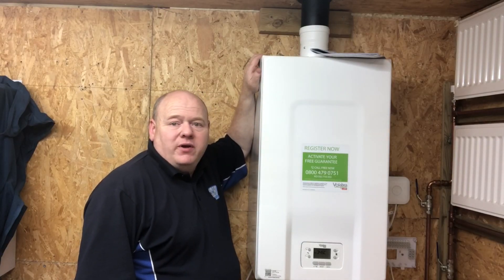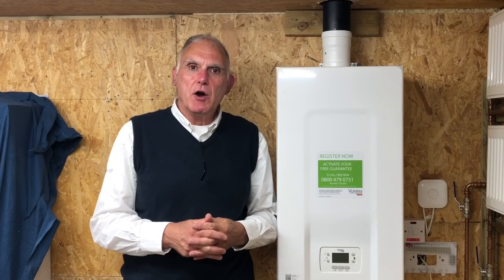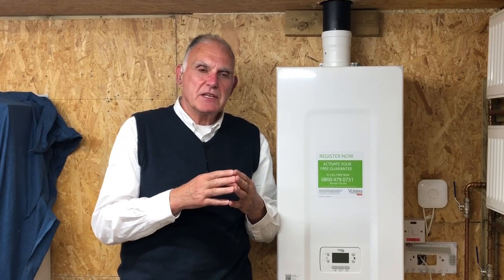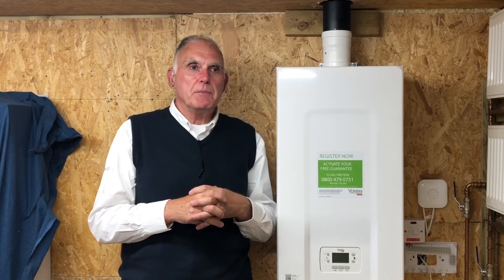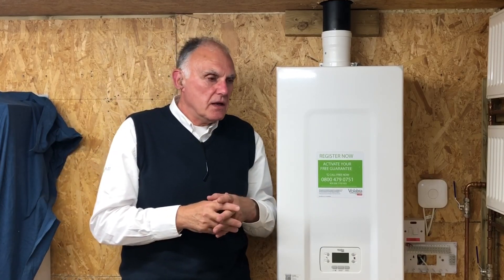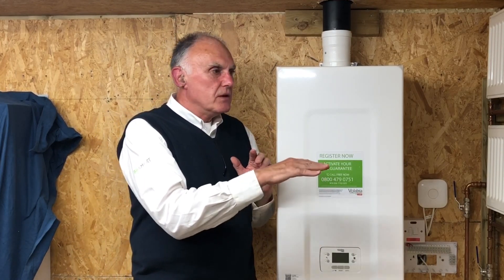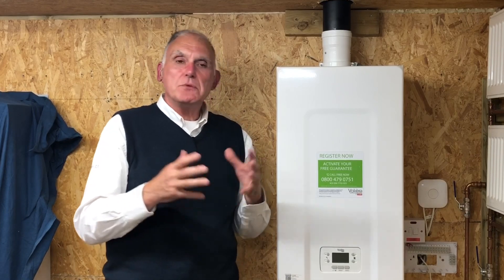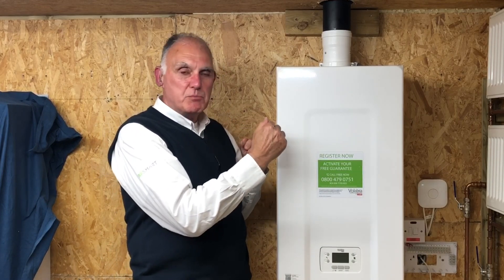What is OpenTherm / Weather Comp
David from Vokera explaining how weather comp and open therm work on central heating systems.